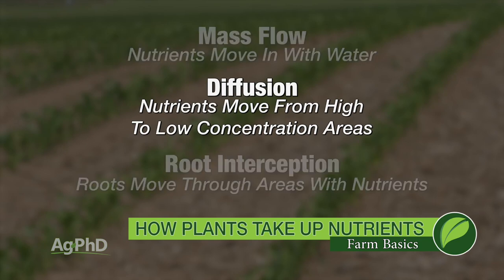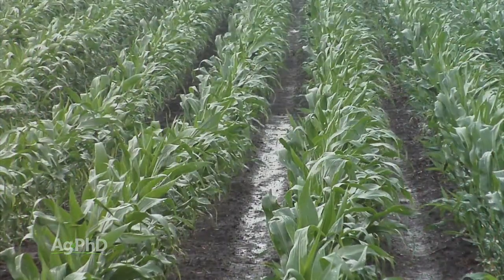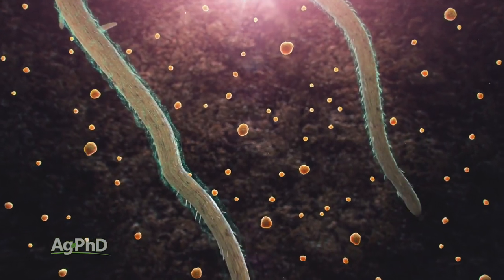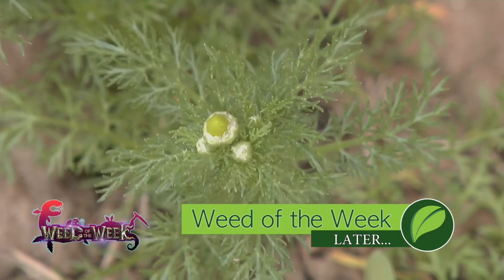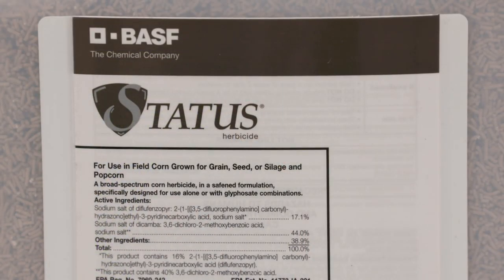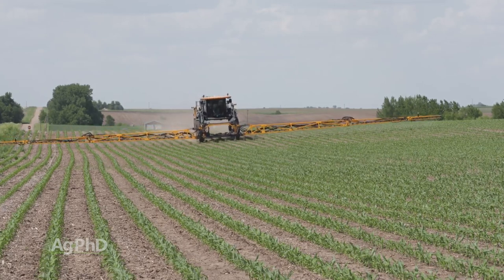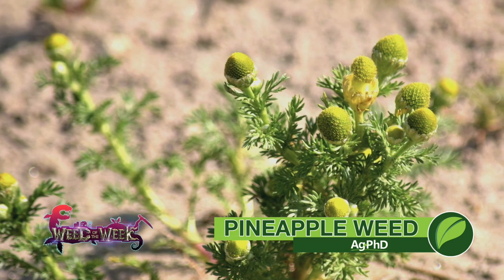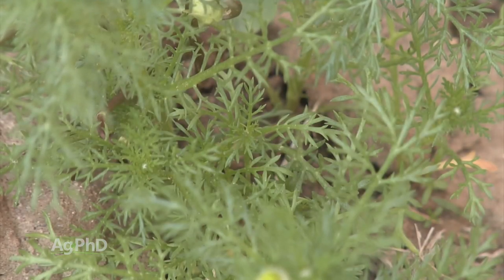Ag PhD Show #1009 (Air Date 8-6-17)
Darren and Brian Hefty talk about plant nutrient uptake, dicamba, and the pros and cons of cover crops. The Weed of the Week is pineapple weed, and Darren talks about combine fires in this week's Iron Talk segment. Enjoy the show!